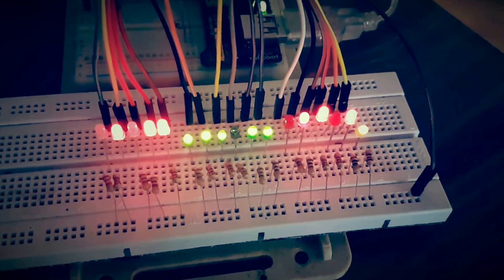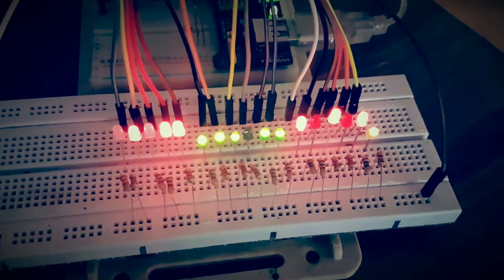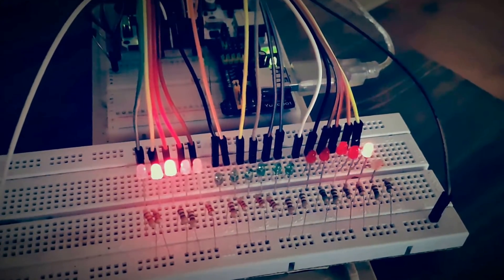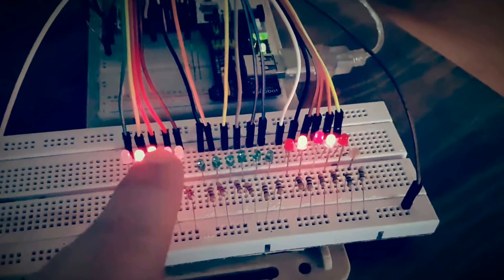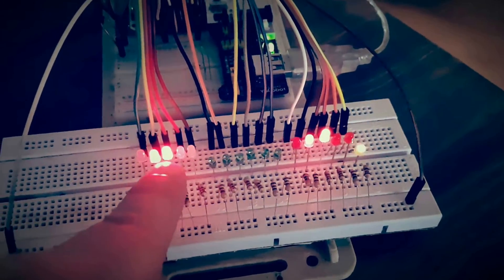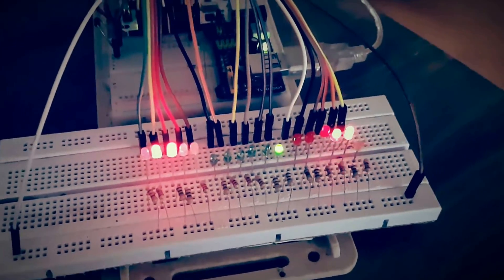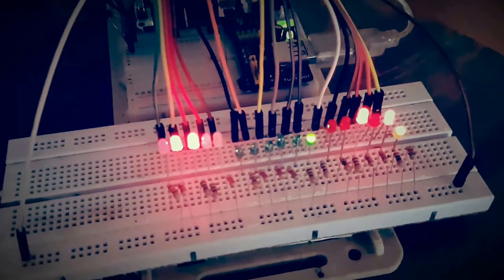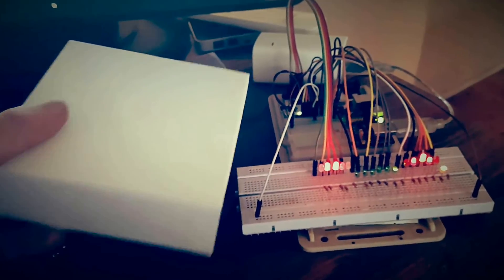Arduino 24h Binary Clock with Seconds. (17 LED's total) code link in desciption.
This clock does not yet synchronise with any time server and does not use a real time clock module to stay exactly on time yet.
It just runs a basic seconds count in the sketch.
LED's are connected to PWM 3 to 19 with a resistor each.
(PWM pins 14 to 19 are the Analog pins 0 to 5)
I will be adding Internet time synchronisation soon.
Please leave a comment & a Thumbs-Up if you like this project :)
Comments and quesions allways welcome...

Greetz, Peter Lunk.